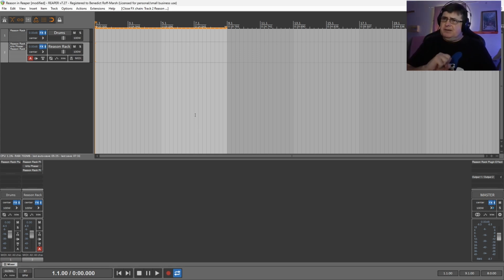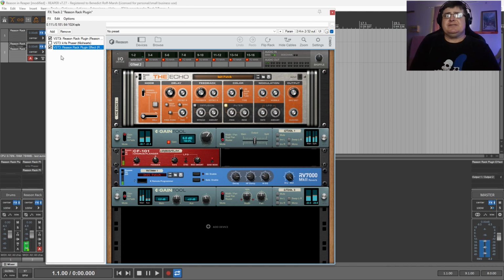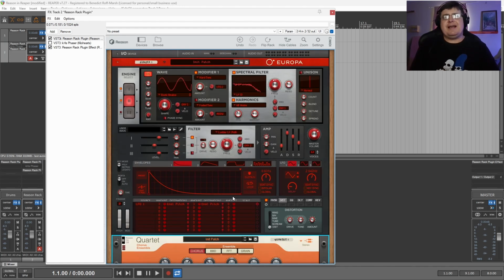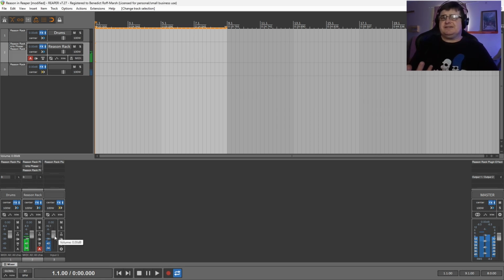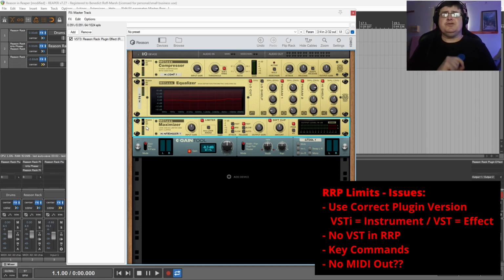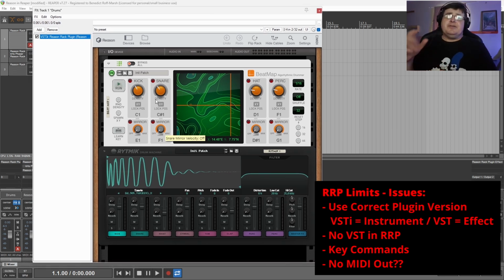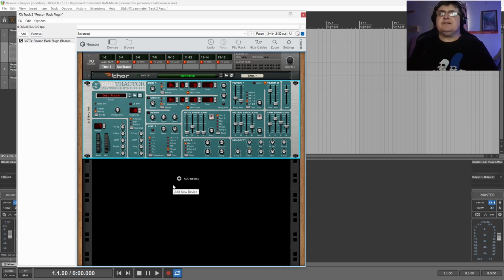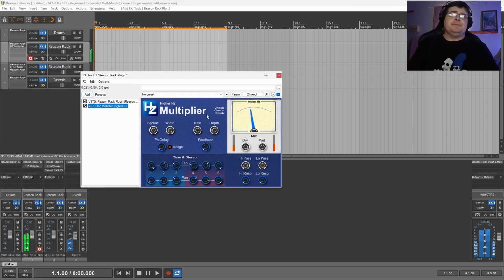08 Approaching Reason - Reason Rack VST in other DAWs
Reason decided a few years/versions ago to make the Reason Rack into a VST3 (and finish ReWire). This has been a good move which in many ways is in keeping with where Reason started. The RRP lets people who like Reason's devices but prefer another DAW to use Reason yumminess anywhere. It is not quite the same as you lose some of the workflow (and options) but overall, it's pretty cool.

00:00:00 Intro
00:00:52 2020 Hindsight
00:03:06 Same - Not Same
00:05:05 1st Sound - Routing
00:09:30 The VST Hitch
00:10:38 Send Reverb
00:13:52 Masters
00:14:58 Limits - Issues
00:22:20 Bonus: Layered Sound